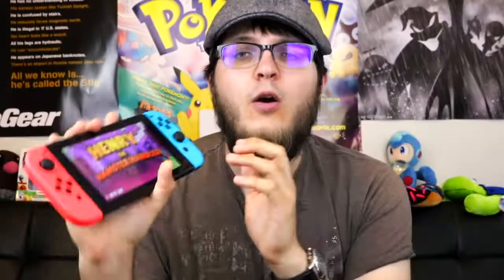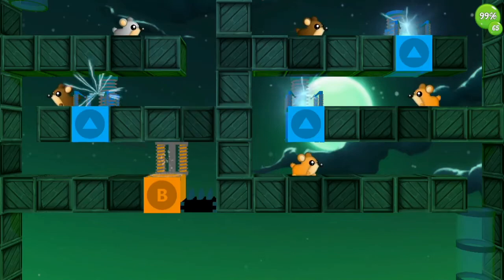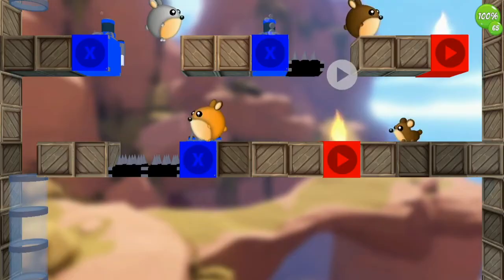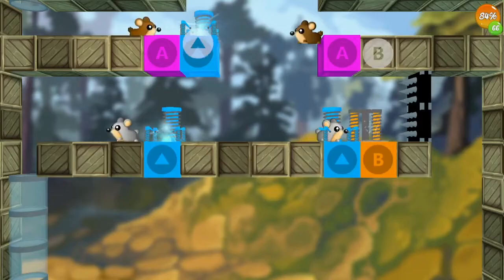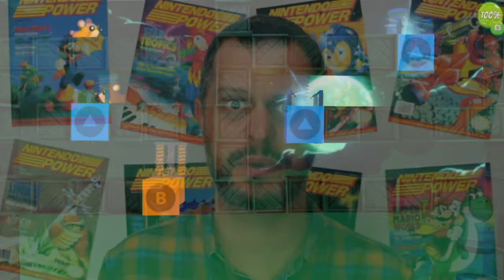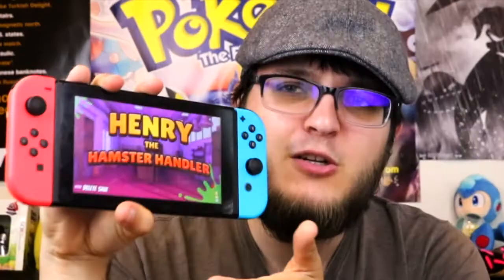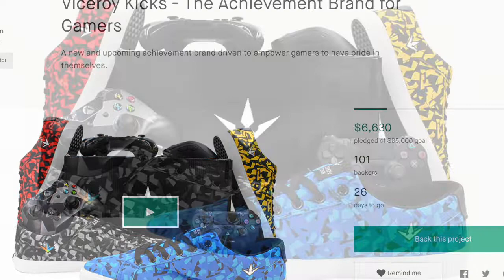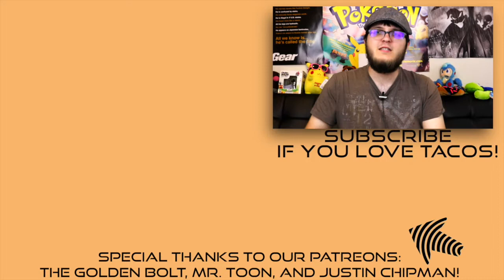The Worst Puzzle Game on the Nintendo Switch eShop? | Henry the Hamster Handler Review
Henry the Hamster Handler is a puzzle game that has been released on Steam and now on the Nintendo Switch, and is it a Switch puzzle game hidden gem? Is it as good as Hamtaro Ham Hams Unite on Game Boy Color? Find out in today's Henry the Hamster Handler Review!

Review code provided by Pocket Money Games.

David Saks
 'Tuesday'

Additional Music from 'Sonic R', 'Pokémon Colosseum', 'We Love Katamari', 'Henry the Hamster Handler', and 'Kamiko'.